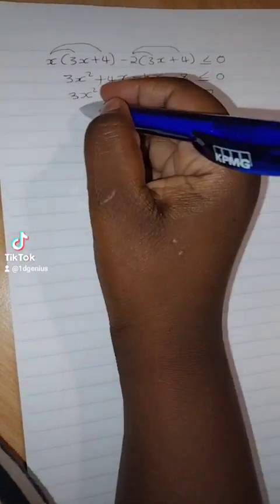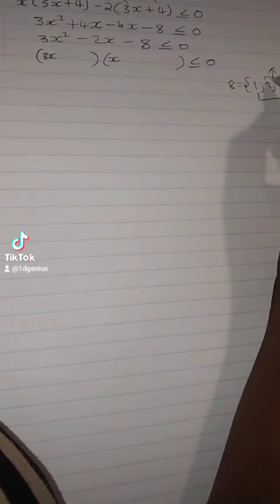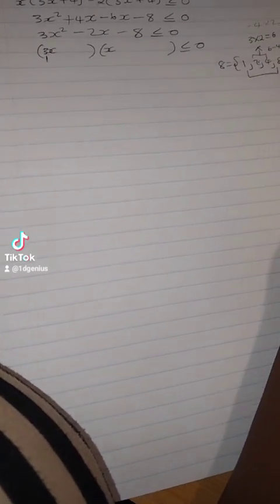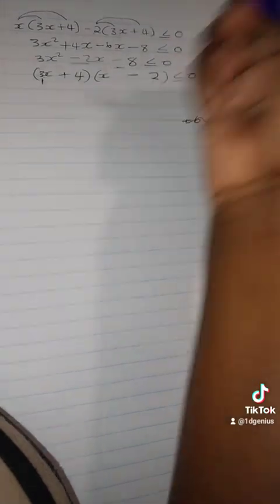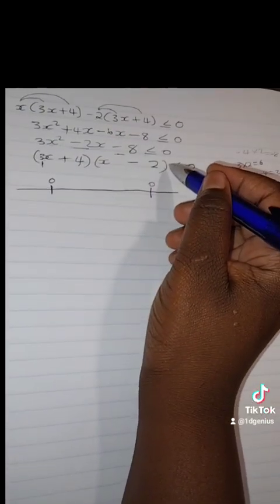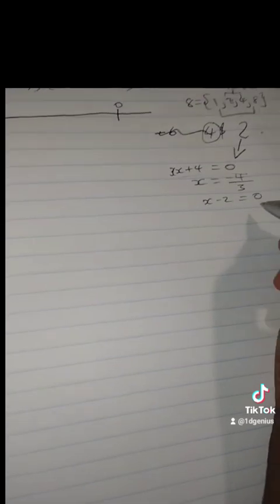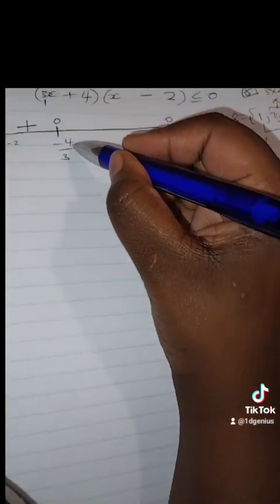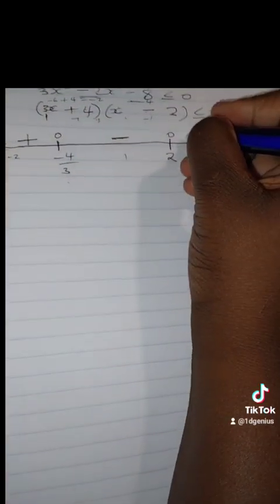Solving inequalities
MATHEMATICS  SOLVING INEQUALITIES